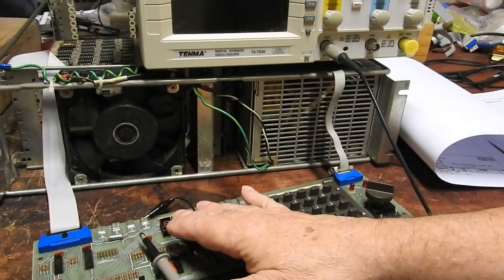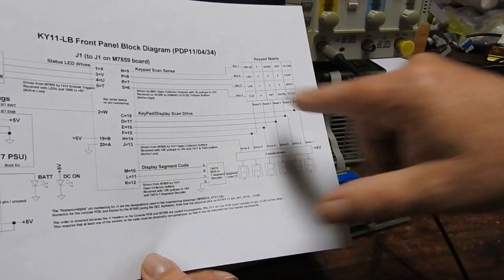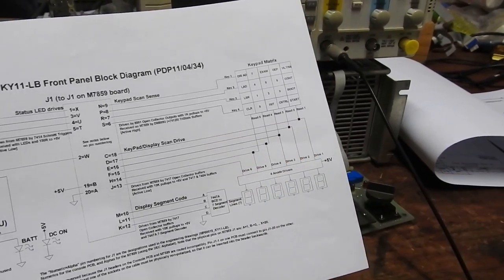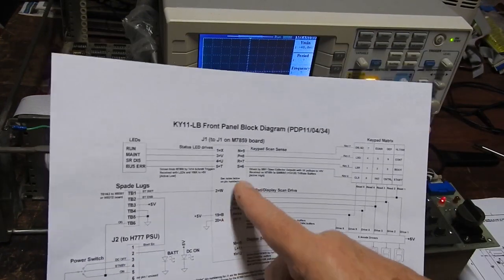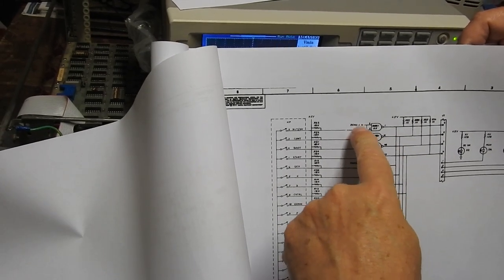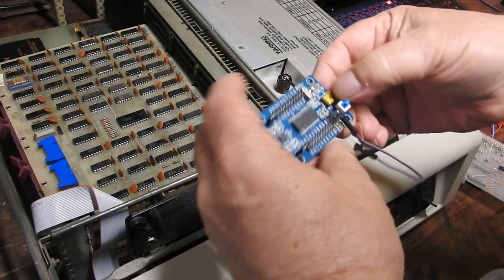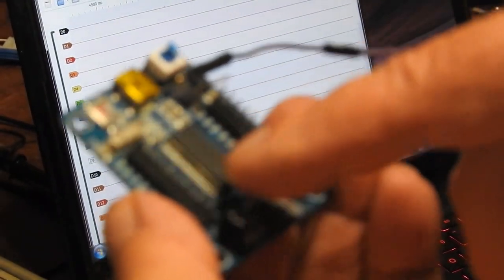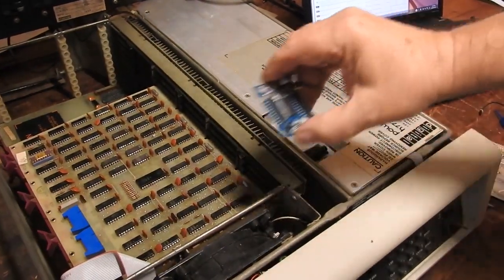PDP 11 04 Console KY11 LB Test and Repair Part 1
Continuing with my PDP11/04 and 11/34 repairs, now that the power supplies are sorted,
next comes the console and its interface, the M7859 board (together termed KY11-LB)
These work properly on the 11/34, but there are multiple issues with this section of the 11/04.

Having a working set of interchangeable parts from the 11/34 was a huge help in identifying
where the problems lay in the 11/04. (all three PCBs involved had faults)

I've invested quite some time coming up with a detailed block diagram of the M7859, and then
more time was spent in making an input protection board for a simple logic analyzer.

In this console repair part 1 video I find and repair two problems, both broken conductors,
but realize that the remaining problem(s), even with the aid of the logic analyzer will
need a more rigorous and "clever" approach.

Since recording this, I'm well on the way with my new problem determination design, and I'm
extremely confident that it will locate the fault(s) on the failing M7859 board. I'm still
working on it, and will present it soon in part 2 of the video.